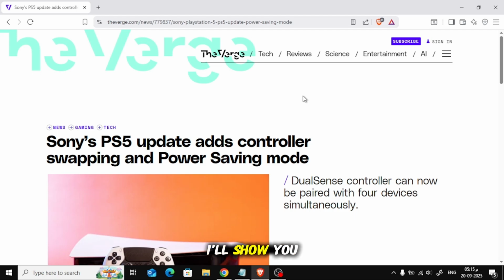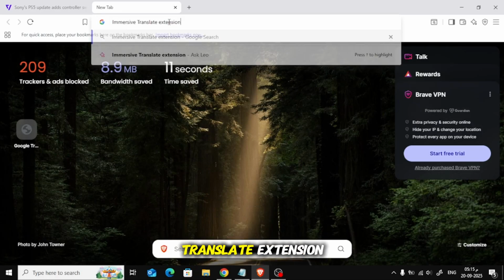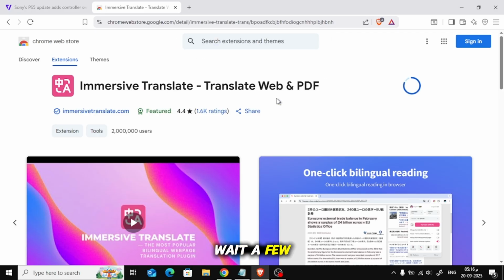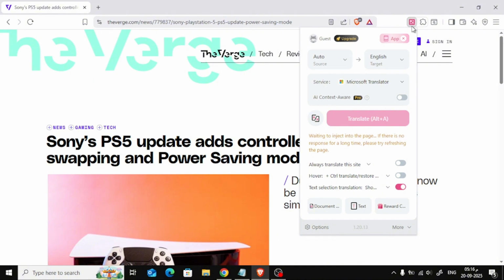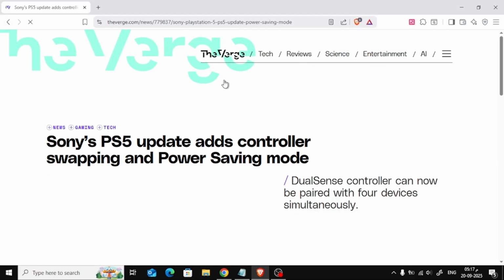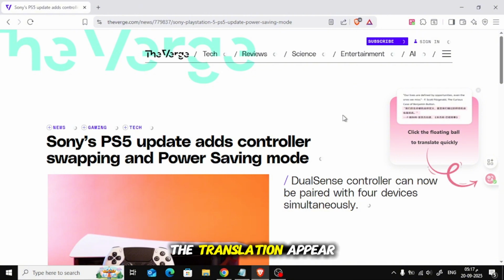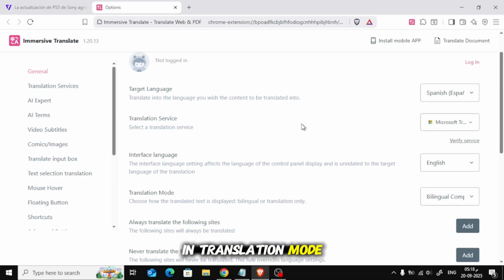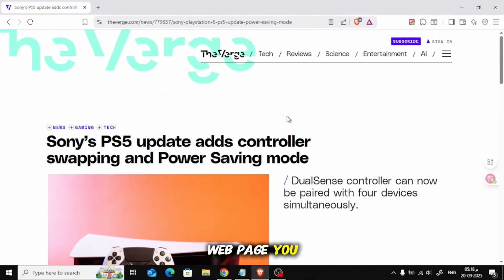How to Translate Web Pages in Brave Browser (Step by Step)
In this video, you’ll learn how to translate web pages in Brave Browser using the Immersive Translate extension. This powerful tool allows you to translate content into your preferred language with just one click.